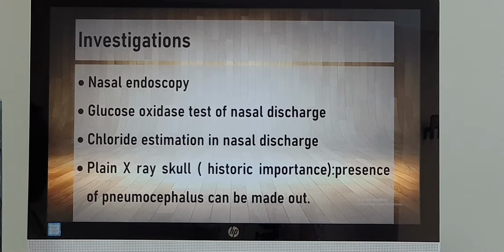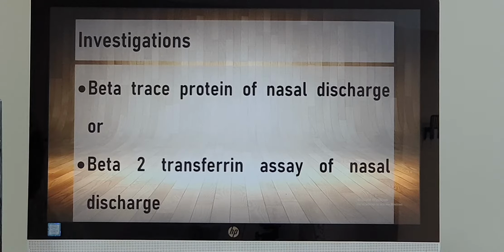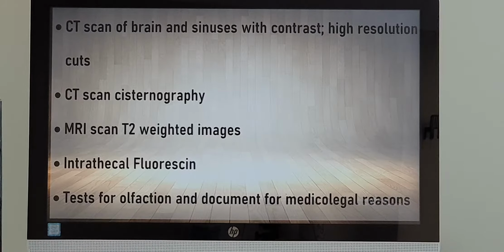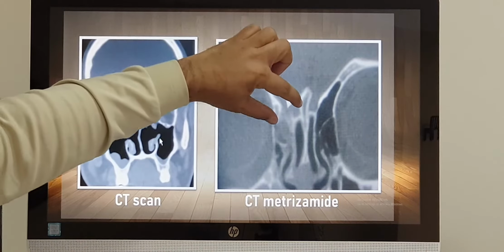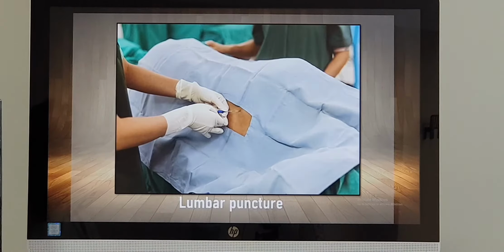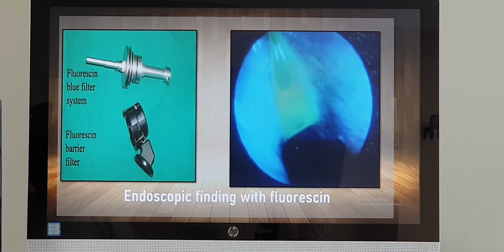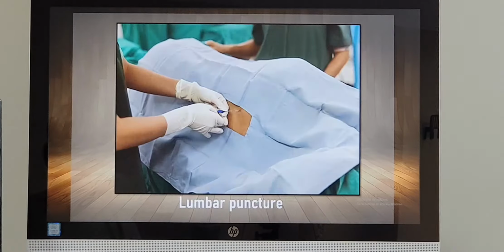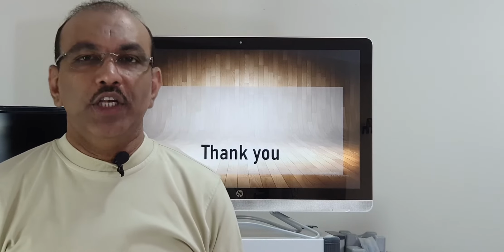CSF rhinorrhea Part 3 (English) Patient teaching programme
Investigations